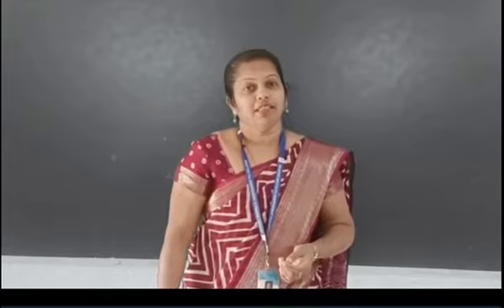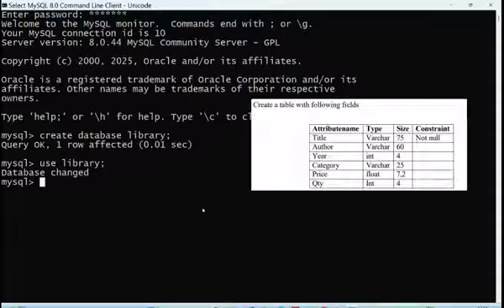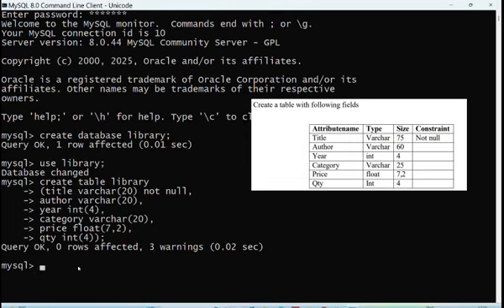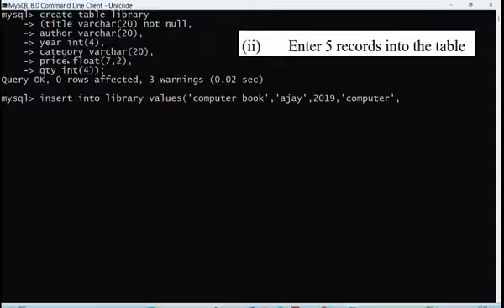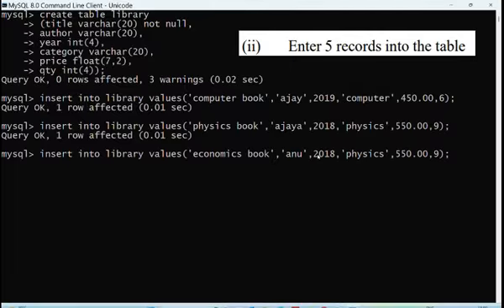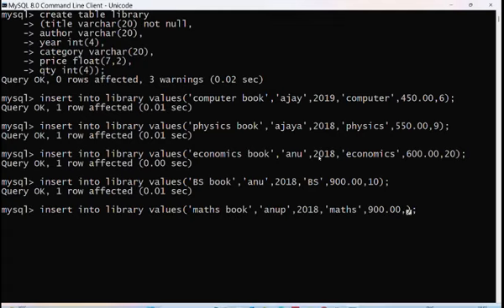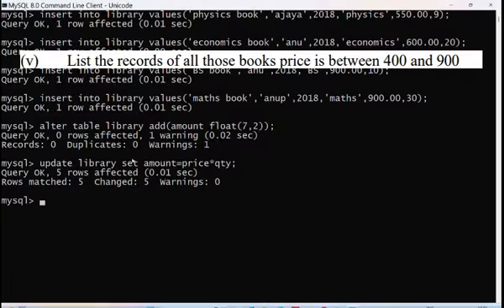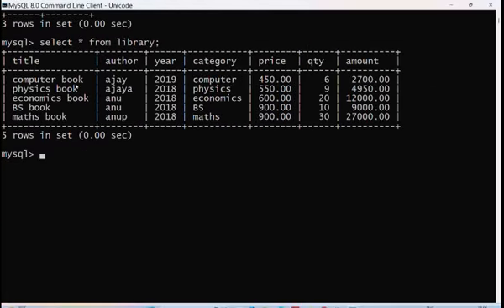2 PUC mysql(program 4)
2 PUC mysql(program 4)